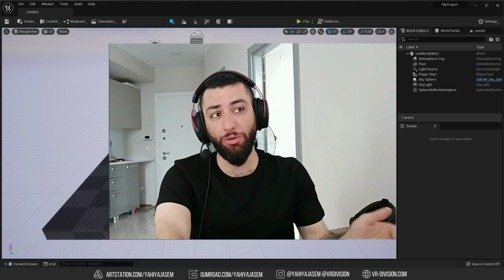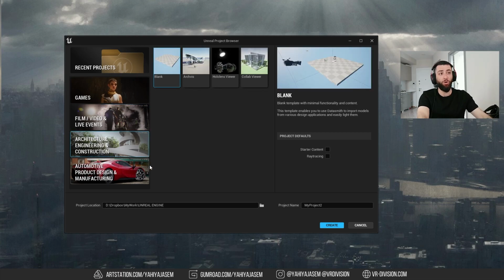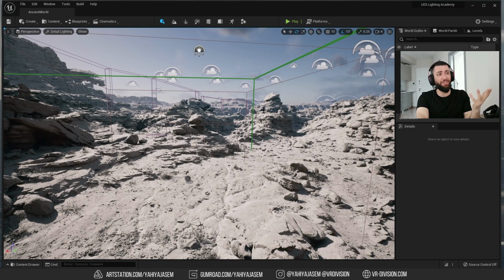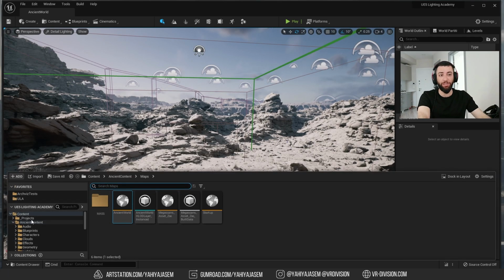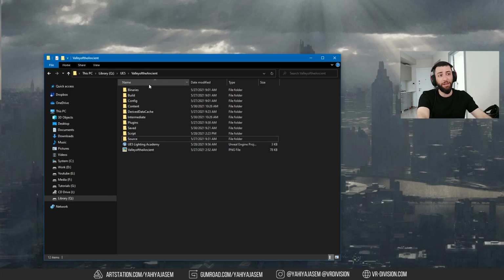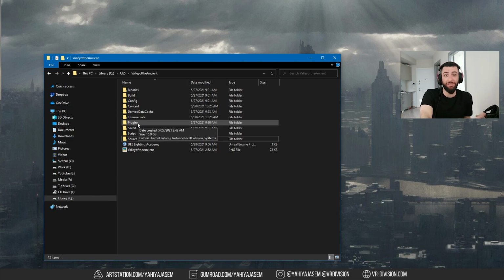Unreal Engine 5 Toggle Game Mode Crash Fix & Behind the scenes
Looking to learn Unreal Engine? Become
 (A) Expert Visualizer (B) Blueprint Specialist :

Every time I hit G to toggle game mode my engine crashes ... I've been struggling with this for days, by chance tho I was able to create a project that does not crash!

If I'm struggling with this ... someone else might have the exact problem, so here's an empty project for you!

Timestamps
00:00 - The problem
00:46 - What happened
01:27 - Behind the scenes
02:08 - Doubt